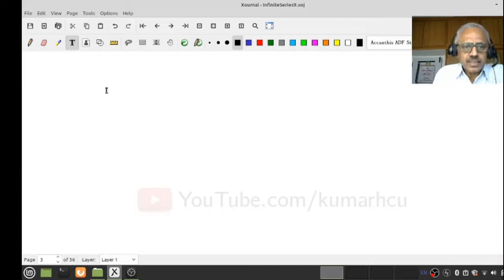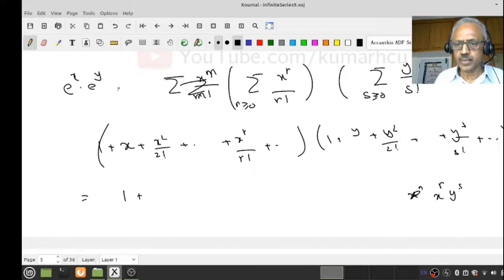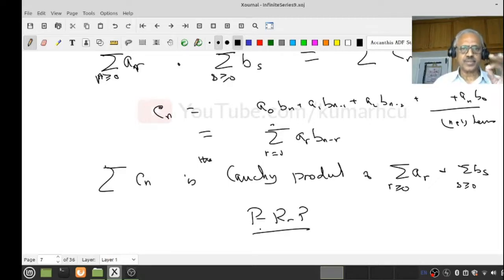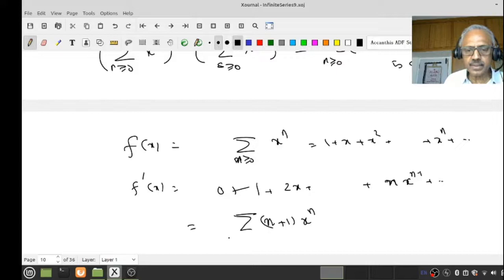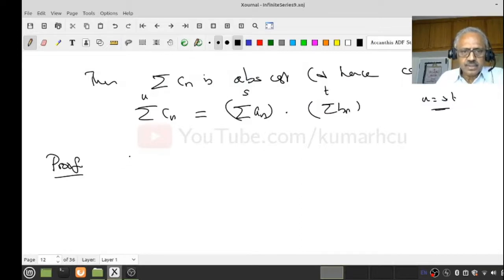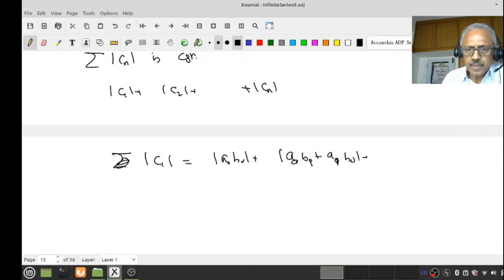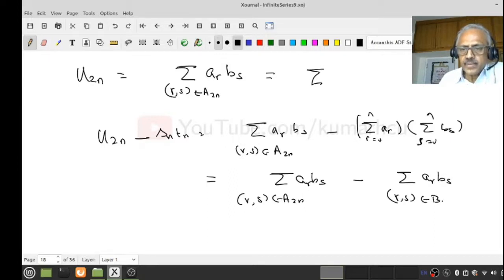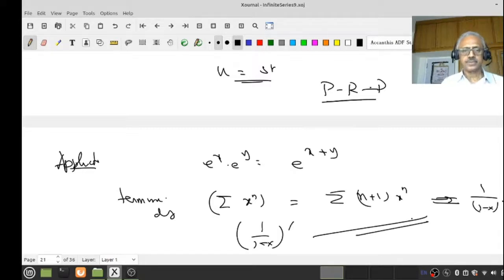Infinite series 9: Cauchy Product of Infinite Series (Basic Real Analysis)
We look at three examples: (i) Multiplication of polynomials, (ii) the exponential series and the property that exp(x+y)=exp(x).exp(y) and (iii) the term-wise differentiation of the geometric (power) series sum(x^n). These motivate the definition of the Cauchy product of two infinite series. The main result is that the Cauchy product of two absolutely convergent series is absolutely convergent and that the sum of the Cauchy product is the product of the sums of the two series. We then apply to derive the results of Examples (ii) and (iii).

This result is very useful and suffices for most of situations that arise in analysis. There is a more general result known as Merten's theorem. Its proof is a good training for any aspiring analyst.
This video  is linked towards the end of the video.

The proof of the main result, though easy, is  an example of an argument with finesse. Hope you enjoy it!

After recording the video, I have typed the entire session.